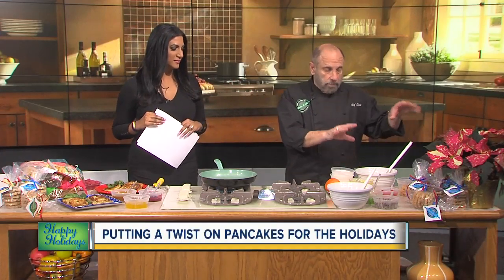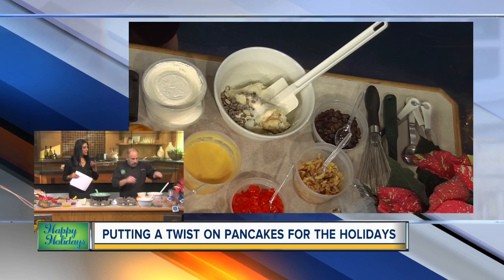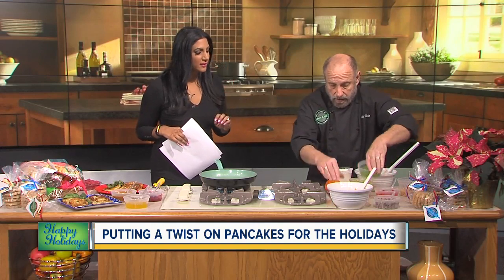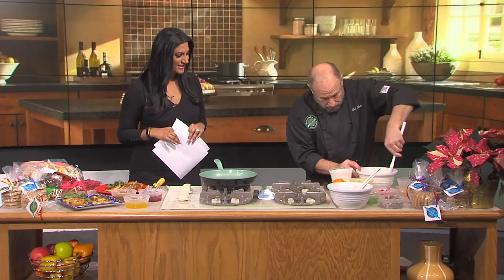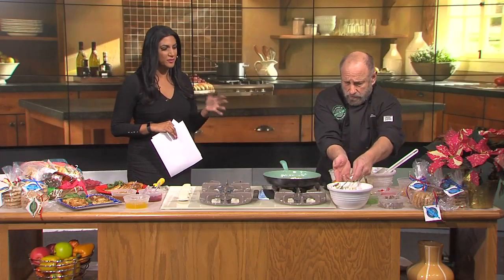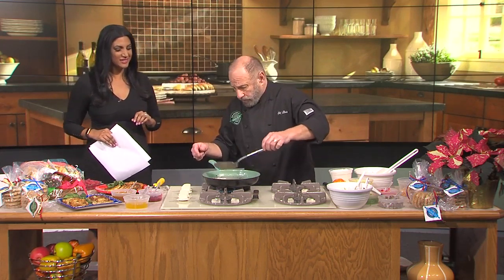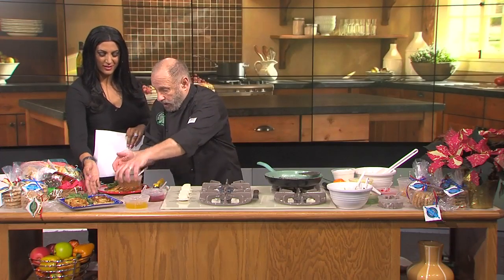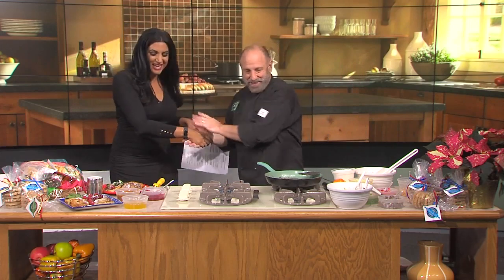Elwin &amp; Company